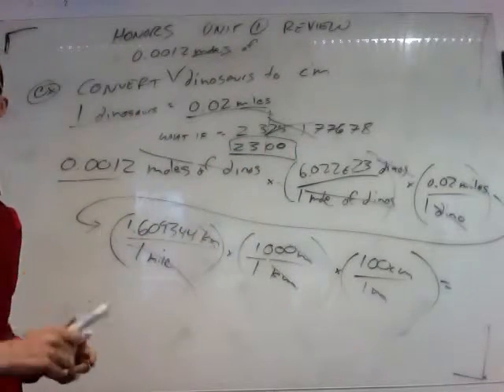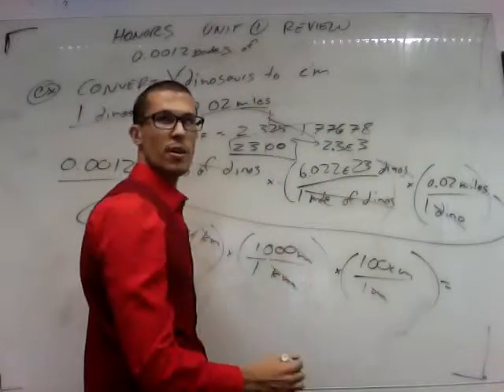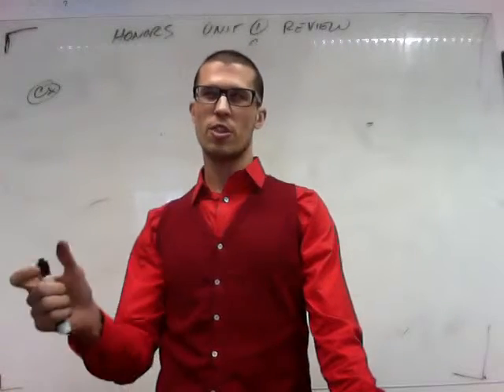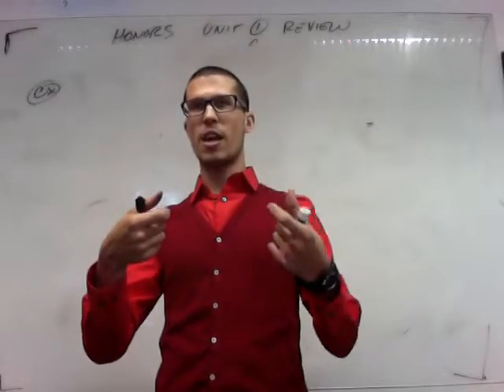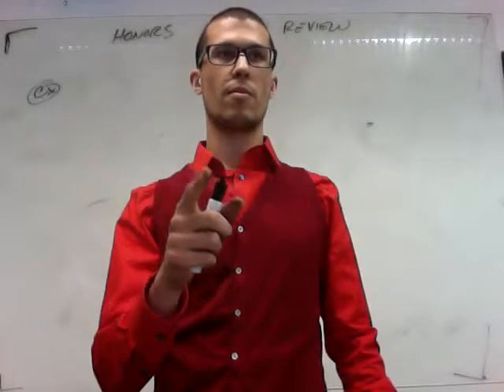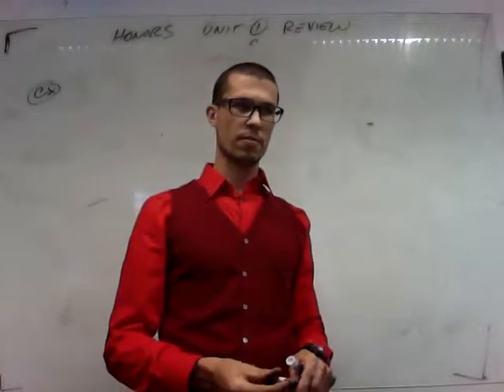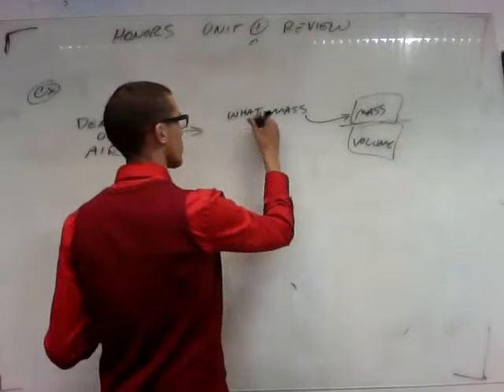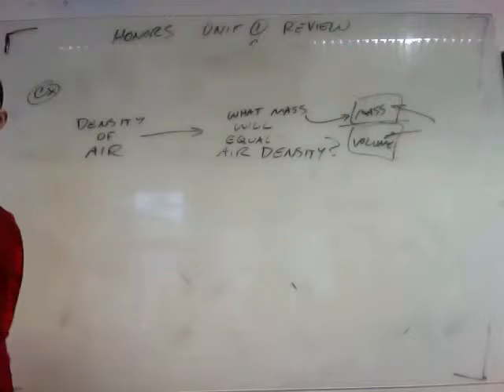Honors Review 1 part 3